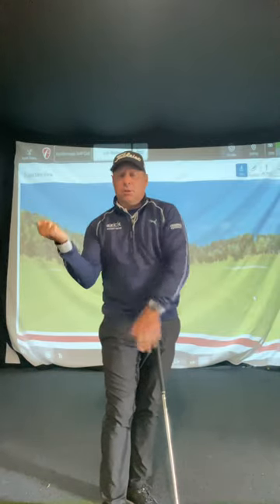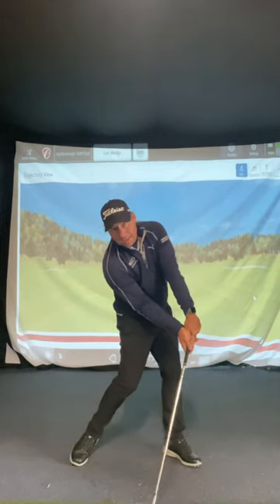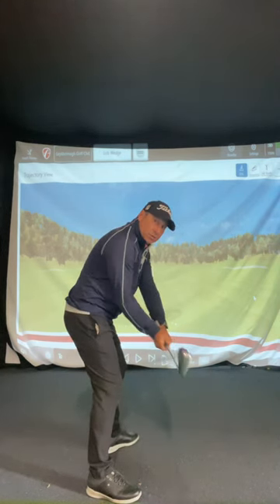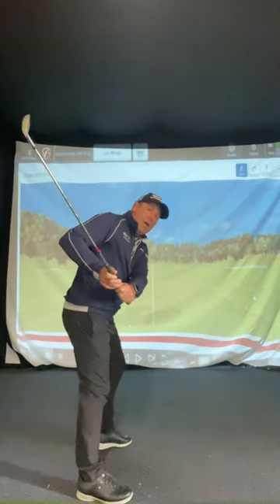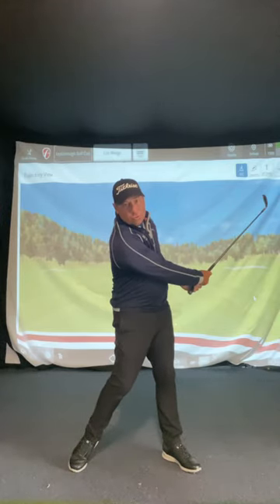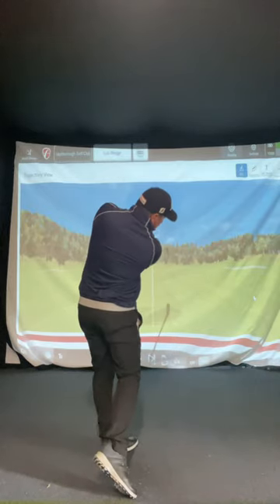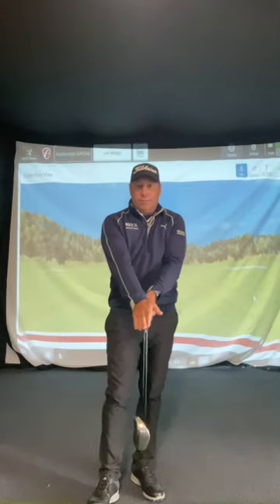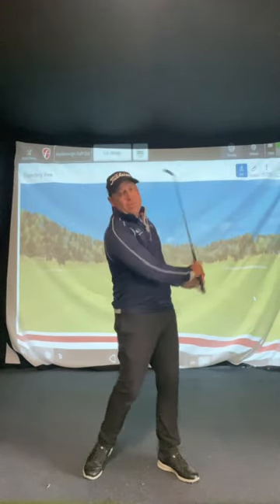Releasing the club ! It all depends on your trail hand grip and which one you have.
Releasing the club !
3 ways to release the club and it all depends on your trail hand grip .
Which one are you ?